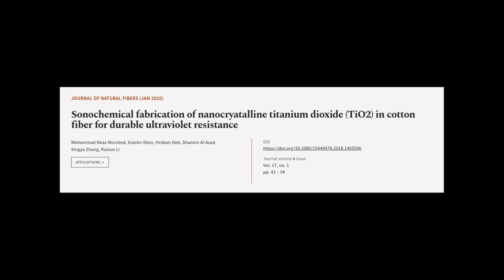Sonochemical fabrication of nanocryatalline titanium dioxide (TiO2) in cotton fiber f... | RTCL.TV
### Keywords ###

### Article Attribution ###
Title: Sonochemical fabrication of nanocryatalline titanium dioxide (TiO2) in cotton fiber for durable ultraviolet resistance
Authors: Mohammad Neaz Morshed, Xiaolin Shen, Hridam Deb, Shamim Al Azad, Xingya Zhang ,and Ruixue Li

### Video Timestamps ###
0:00:00 - Summary
0:00:57 - Title
0:01:03 - Tail
0:01:08 - End